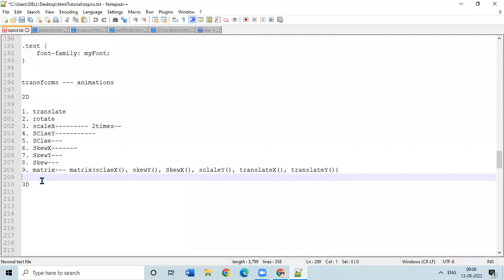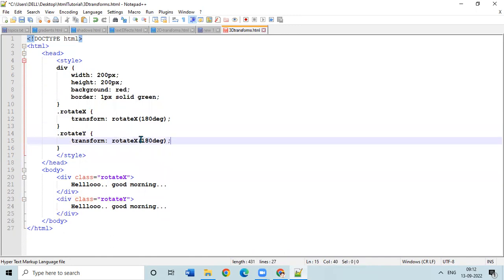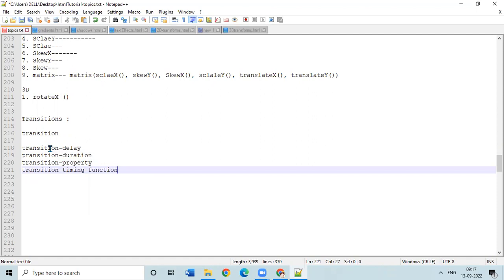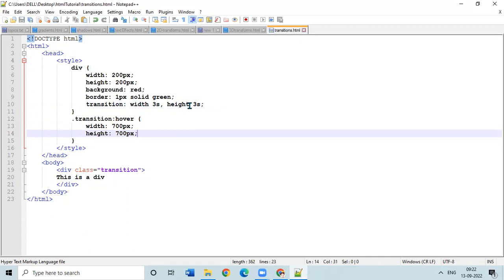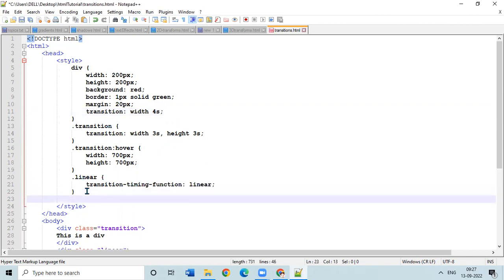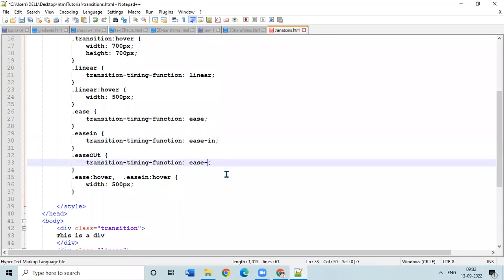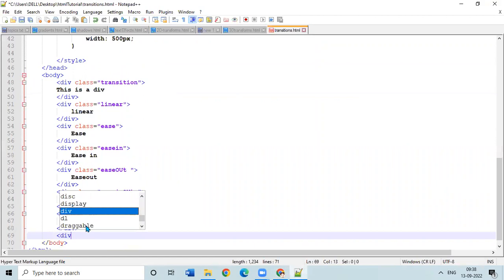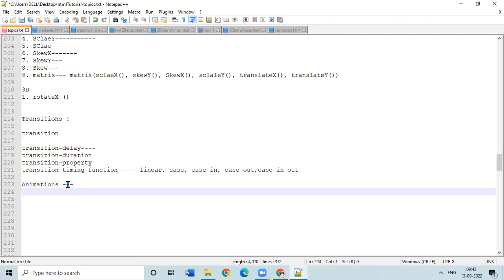CSS3 3D transitions,rotateX,rotateY,rotateZ,transition delay,duration,timing-function